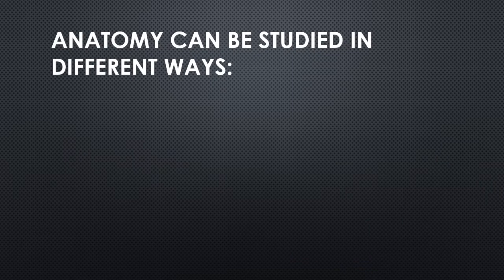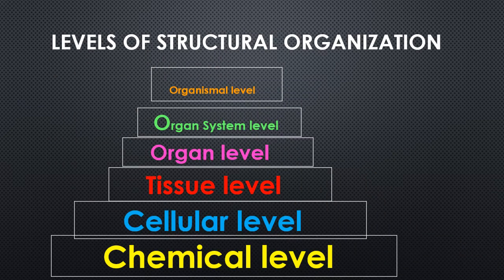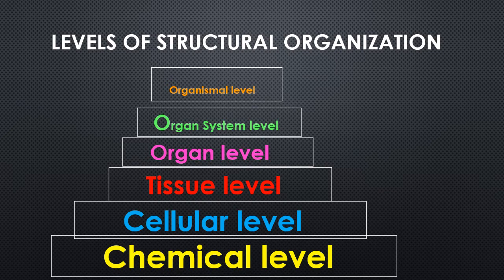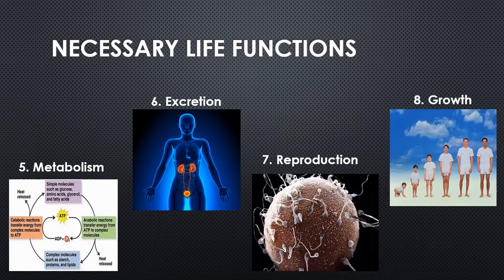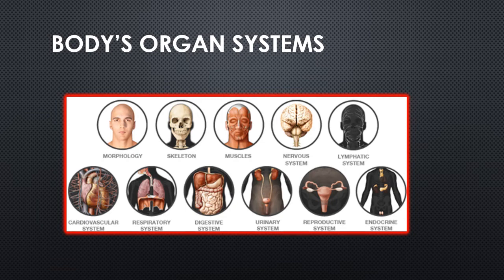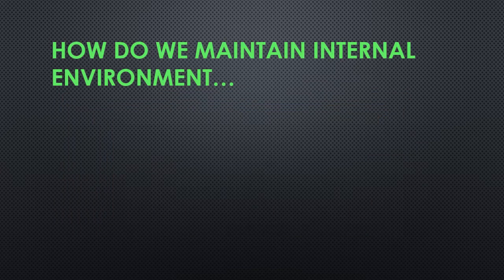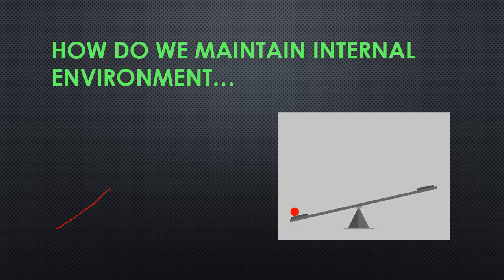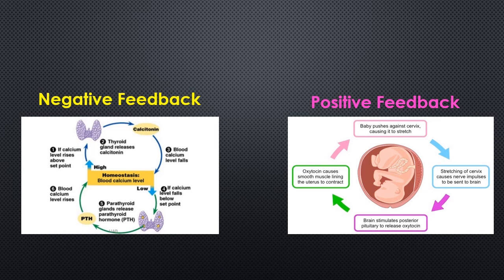An Introduction to the Human body- Chapter 1